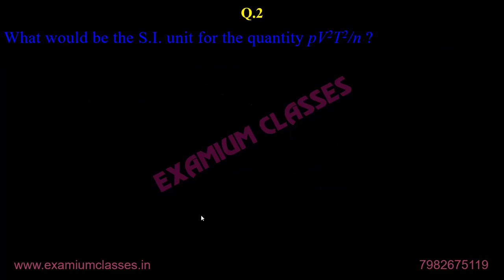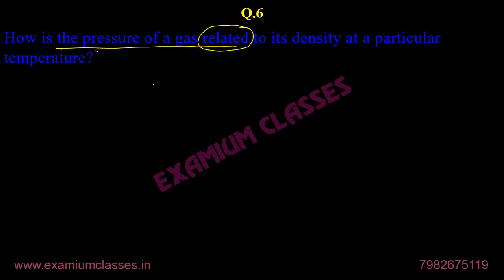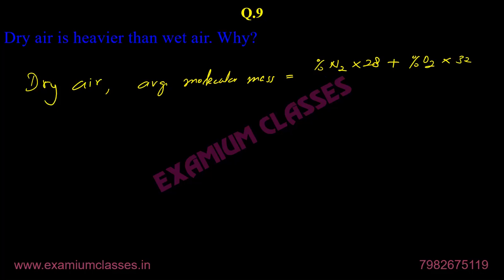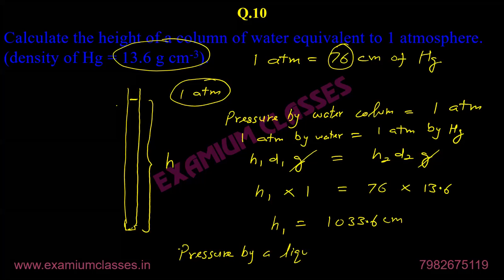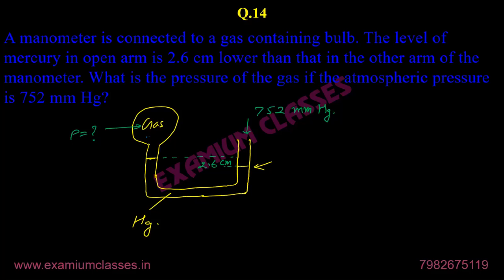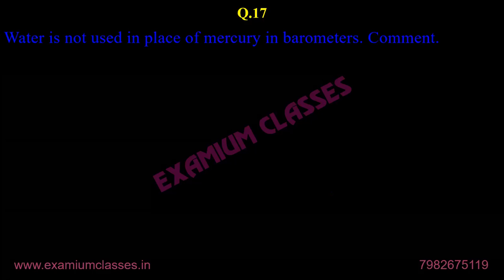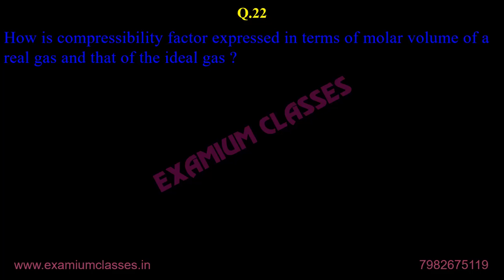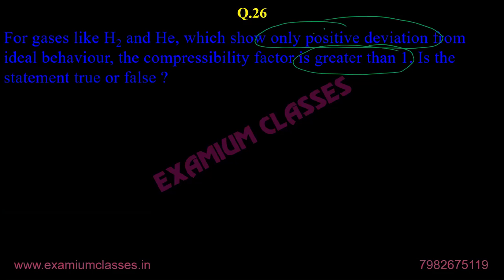Chemistry Class 10-Oct-2020 States of Matter Practice Questions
Class 11 Chemistry States of Matter Practice Questions